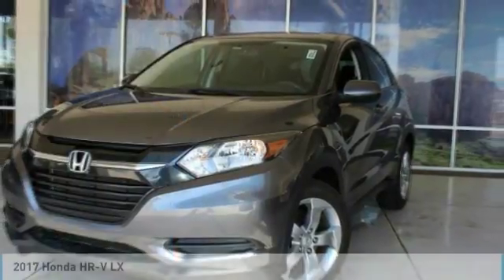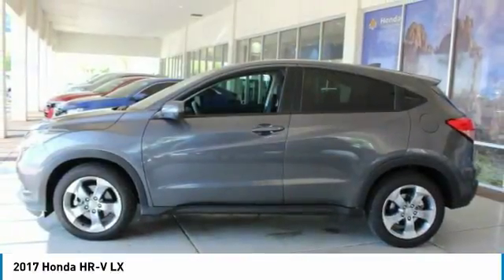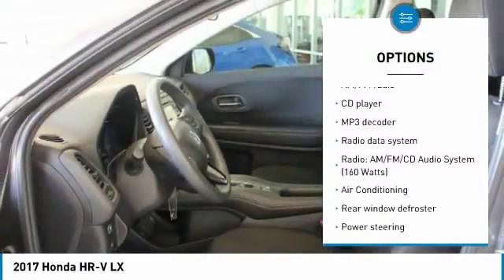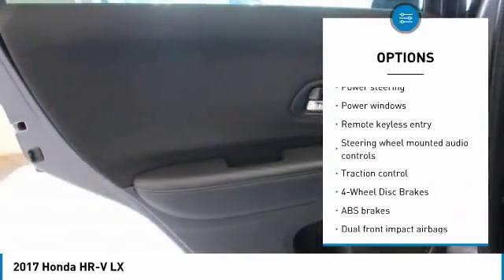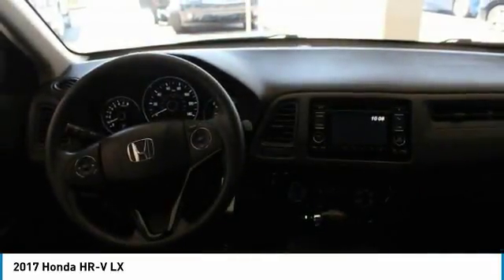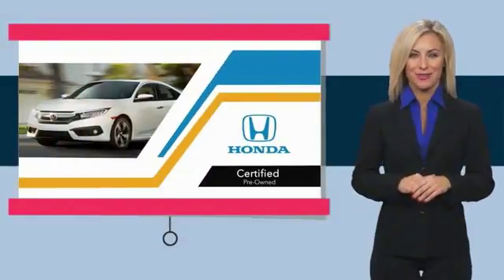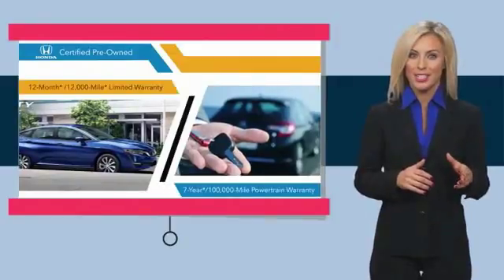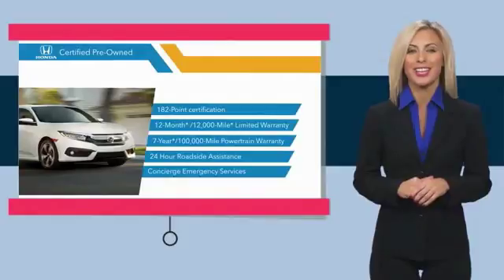2017 Honda HR-V 77608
2017 HONDA HR-V Mesa, AZ
Stock# 77608

6229 E Auto Park Dr

HONDA CERTIFIED WARRANTY APPLIES!, HR-V LX. CARFAX One-Owner. Reviews:

* Easily accommodates five average-sized adults; clever cargo solutions make it more versatile than rivals; excellent fuel economy figures; outward visibility is unobstructed. Source: Edmunds

Awards:
* 2017 KBB.com 10 Most Awarded Brands * 2017 KBB.com Brand Image Awards
2016 Kelley Blue Book Brand Image Awards are based on the Brand Watch(tm) study from Kelley Blue Book Market Intelligence. Award calculated among non-luxury shoppers. Kelley Blue Book is a registered trademark of Kelley Blue Book Co., Inc. Priced below KBB Fair Purchase Price! New Price! Certified. 34/28 Highway/City MPG** We are located in Mesa at u.S. 60 and Superstition Springs boulevard.